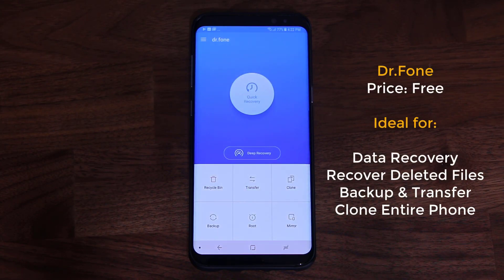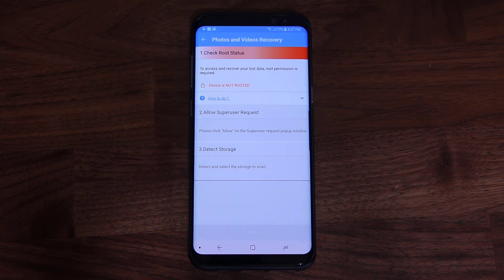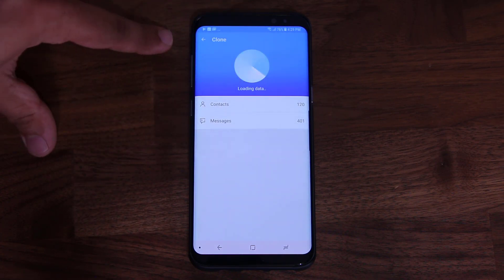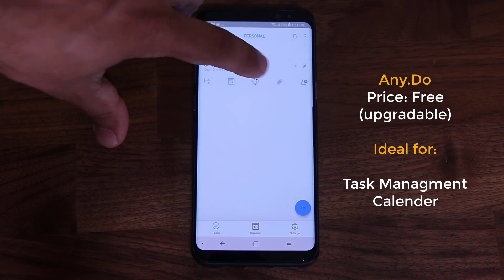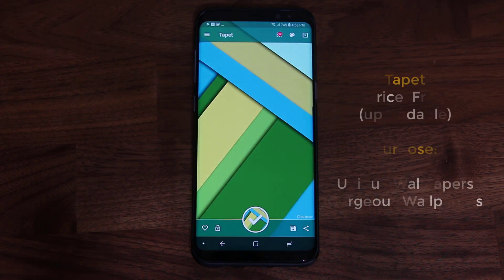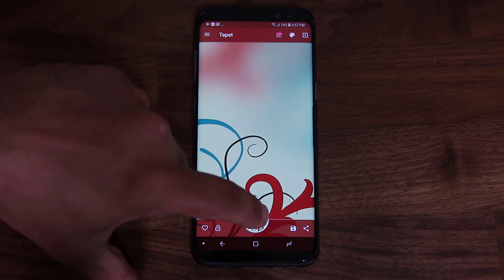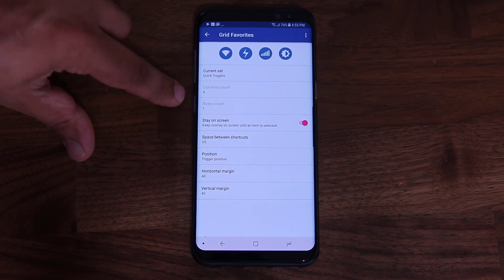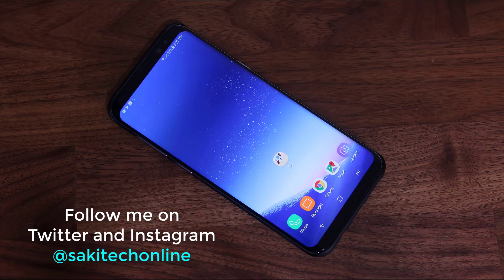Top 5 Must-Have Apps for Android 2017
In this video, I will share Top 5 Android Apps for Late 2017 that you will absolutely love.